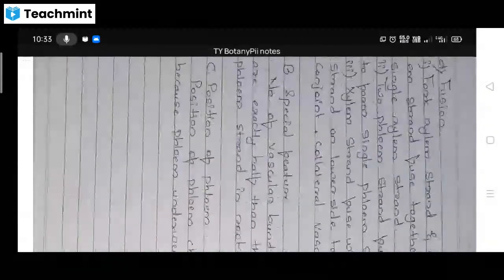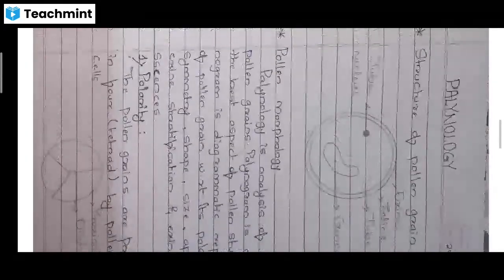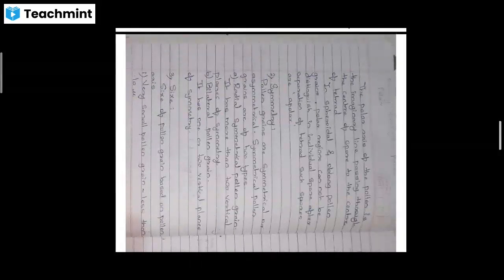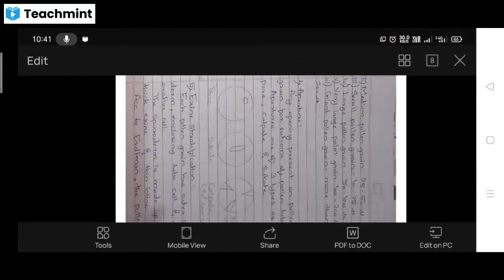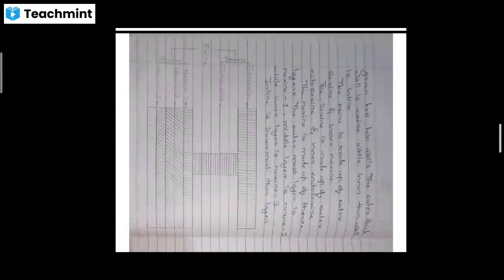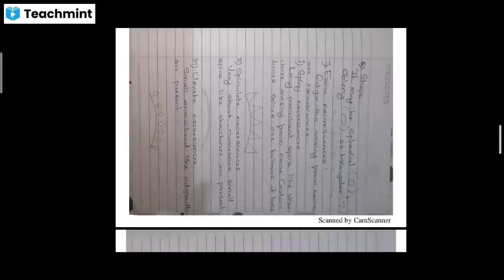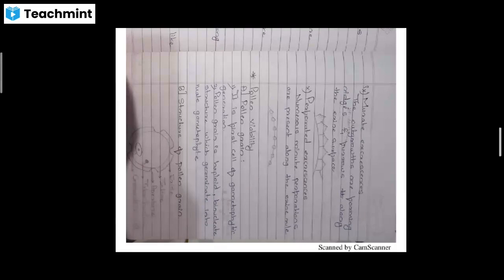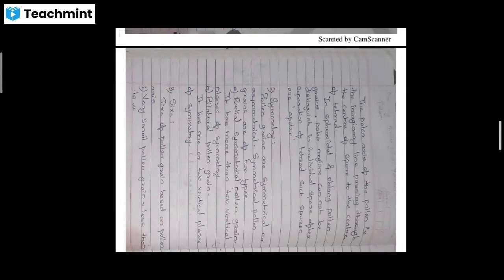Ty Botany paper II unit 4 palynology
Pollen Morphology